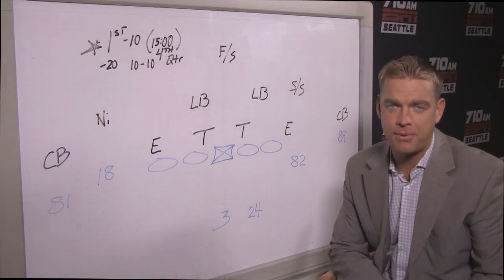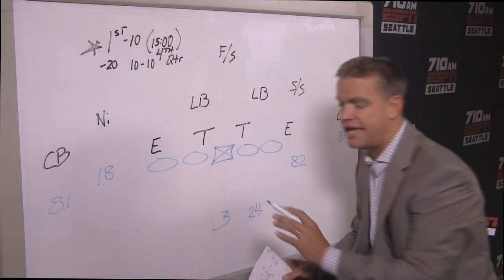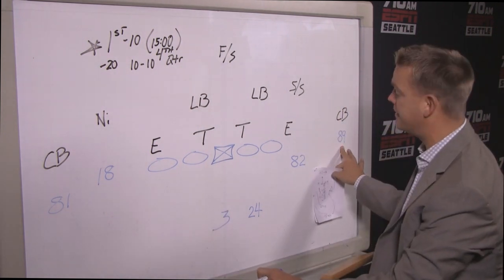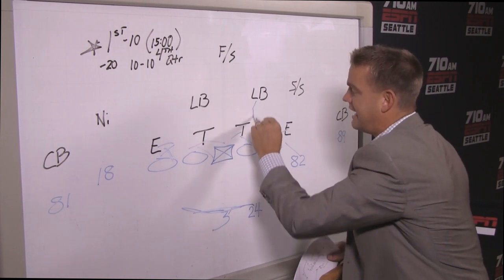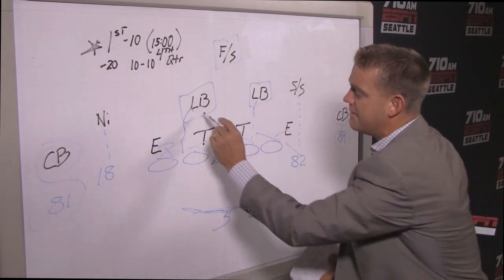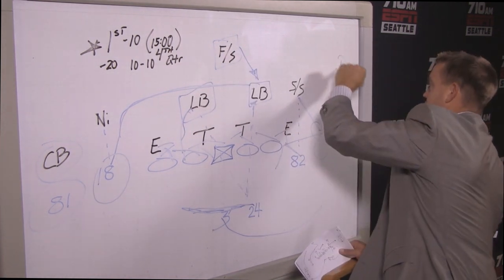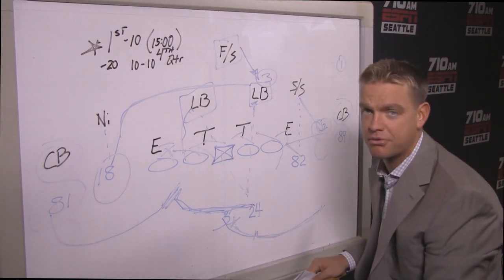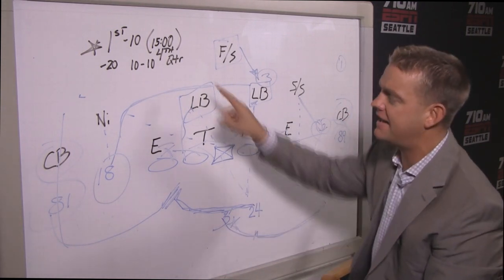Brock Huard's "Chalk Talk": Marshawn Lynch's 55-yard catch against the Titans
In the latest edition of "Chalk Talk", 710 ESPN Seattle's Brock Huard breaks down the 55-yard completion from Russell Wilson to Marshawn Lynch in Seattle's Week 6 win over Tennessee.